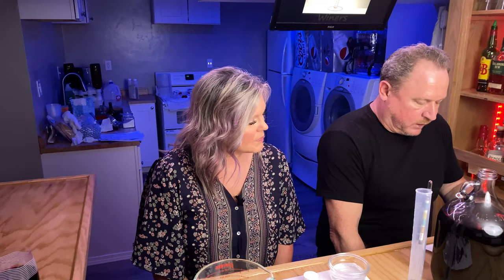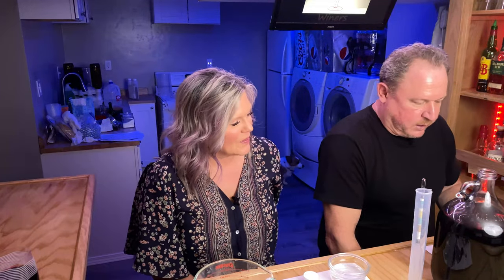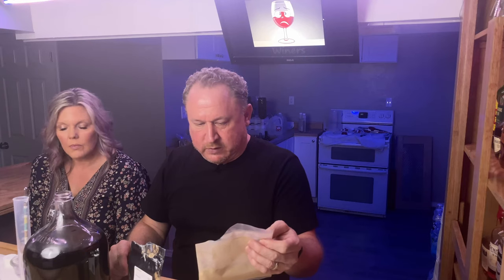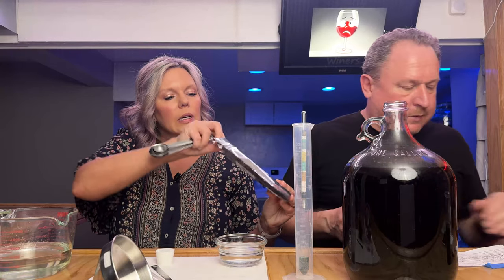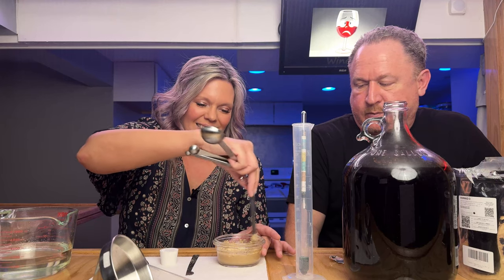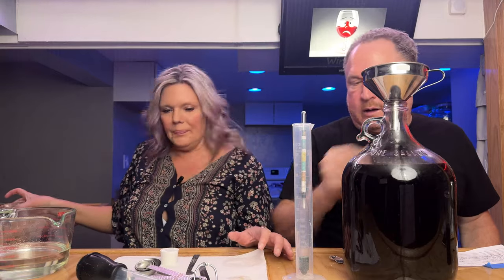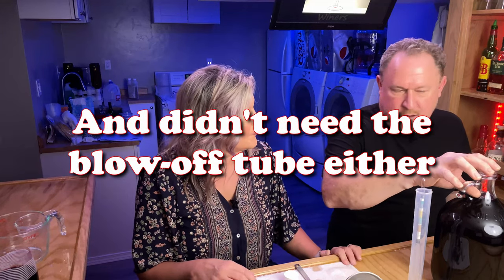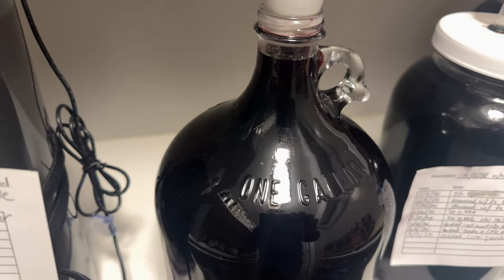How We Restarted a Stalled Fermentation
In this video, we show you how we restarted a stalled fermentation that also didn't have enough sugar to start with, so it was never going to reach our desired ABV of 14-15%.

We add the sugar that needed to be added by using our Initial Gravity (IG) and what it SHOULD have been, then we add yeast nutrients and yeast to give it a jump-start on restarting the fermentation.

This worked, and we did end up with 14% ABV wine.

Links are also provided in the video.

00:00 - Intro
02:02 - Why Did It Stall / Needs Sugar?
03:41 - The Yeast Care Package
07:50 - Add The Ingredients
10:15 - Did It Work? / See Our Storage Area

Have a question or comment? Leave them below, we will always try to respond!

Items we used in this video:
Carboy / Jug
8 Cup Measuring Cup
Graduated Cylinder
Measuring Spoons
Bung w/ hole
Bung w/o hole
Mini Glass Bowl
Fermaid O
Yeast Hulls
Carboy Heater
Digital Scale

Equipment we use in our videos:
Wine Glasses
Aputure Amaran 300c Video Light
Aputure Lantern Softbox
Shure CVL-TQG Lavalier Microphone
Amazon Basics Portable Photo Box
Zoom H6 Audio Recorder